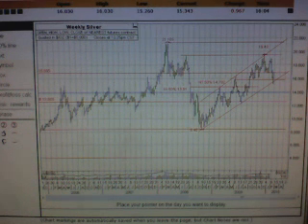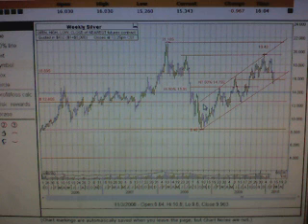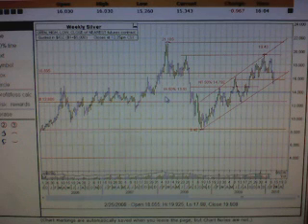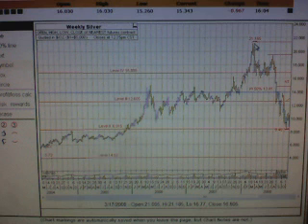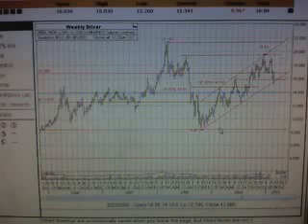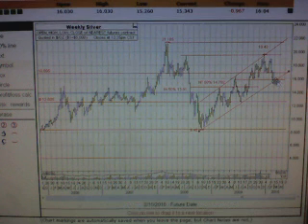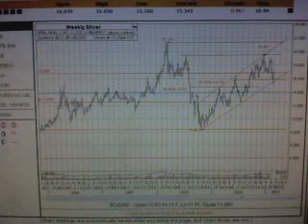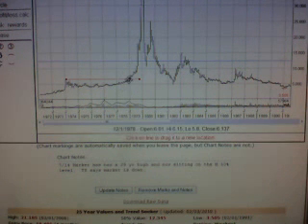Silver Chart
The Declining Dollar - Throughout 5,000 years of recorded history, silver has been used as a form of currency. It was the preferred unit of exchange in nearly every early culture worldwide, while gold was the designated store of value for kings and wealthy individuals. Whether a citizen, a Pharaoh or a King-everyone understood that silver and gold were real money.

In 1971, the United States cut its final tie to gold as a means to back our money, and we have since been living in a world dominated by paper money. The problem is that paper money, also known as fiat money, derives its purchasing power by nothing more than confidence in the ability of each nation to maintain a "prudent fiscal policy."

When our economy and markets become unstable due to political strife, massive government spending and other factors-as we saw all too clearly with the recent global financial crisis-the worth of paper investments can take a sharp nosedive. In fact, the value of the U.S. dollar has declined dramatically in recent years, and this trend does not look to be capable of changing. Today's debt-backed fiat(by decree) monetary system is a fundamental reason to diversify your savings strategy by saving in silver and gold.

Silver and Gold Are Time-Tested Financial Tools

The value of precious metals has risen consistently during the last 10 years, making them trusted investments through times of uncertainty and change. Silver and gold are nearly immune to the volatility of the U.S. dollar, and can offer exceptional price appreciation and profit over time. Considered by many to be the safest forms of money in the world, they are a time-tested way to protect your financial savings against an unpredictable future.

Protect Your Savings

Historically, silver and gold bullion have acted as a long-term store of value. Thus, they are considered an excellent way to preserve purchasing power.

For example, today it takes nearly the same quantity of silver to buy a gallon of gas as it did 40 years ago. Compare this to our current fiat currency, the U.S. dollar. Forty years ago, gasoline cost 35 cents per gallon. Today, costs over $3.50 mean our fiat paper dollars have, when it comes to gasoline, lost nearly 90% of their purchasing power over that 40-year period.

In order to preserve purchasing power, savings must be stored in a form of money that retains its value over time. Gold and silver are recognized around the world as the forms of money that cannot be created out of nothing. Unlike fiat currencies, which can easily have their purchasing power destroyed through inflation, these precious metals remain the most reliable forms of money today.

Take Steps to Secure Your Family's Financial Future

Ultimately, each of us has a responsibility to acknowledge the realities of the declining dollar-and take steps to protect ourselves and our families. Saving silver and gold is a powerful way to help safeguard against the loss purchasing power inherent with a debt-backed fiat currency.

That's where SilverSaver® comes in. Whether you're looking to diversify your investment portfolio, save for retirement, or simply put funds away for a rainy day, we help you ensure that the money you earn today is here for you over the long term.

Learn how our solution makes precious metals investing more accessible for all.

Our Solution

The SilverSaver® mission, simply, is to put physical silver and gold, what we call honest money, in the hands of Main Street America. Our state-of-the-art online platform makes saving in precious metals easy, secure and hassle-free, no matter your income level or financial goals. With our program, you can:

Automatically save in silver and gold for as little as $50 a month or make purchases over $100,000
Enjoy low rates for all levels of purchases
Get volume incentives with higher dollar purchases
Easily buy and sell your silver and gold online
Choose from secure, insured storage or quick delivery to your door
Participate in a generous rewards program

Merging cutting-edge technology with seasoned investment expertise, the people at SilverSaver® provide you with a convenient way to build your savings in a protected and tangible asset. You won't find sky-high fees or questionable security practices here. What you will find are fair costs, unparalleled security, and a team of real people committed to keeping your savings safe, your costs low and the time you invest minimized. Ready to Start Saving?